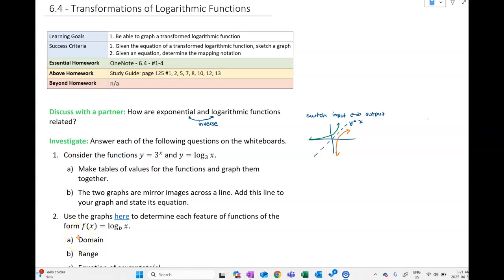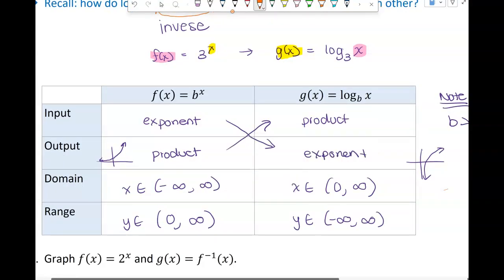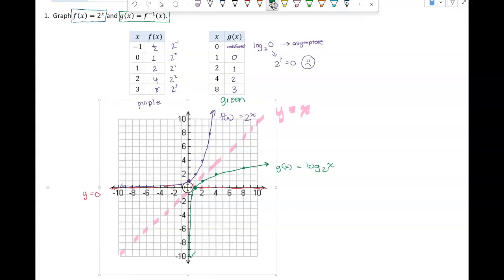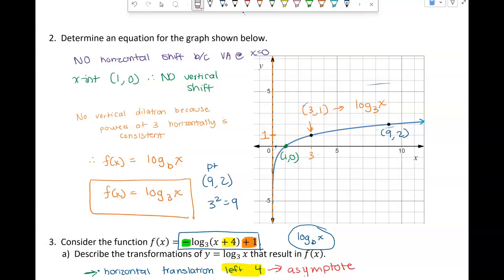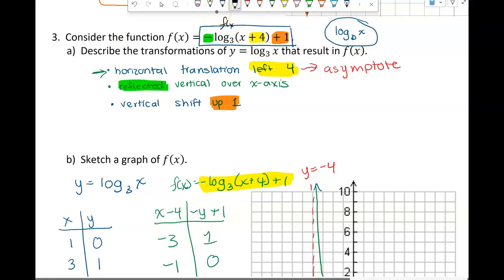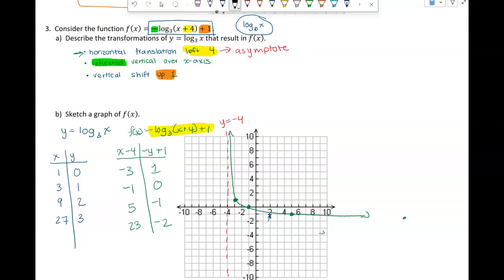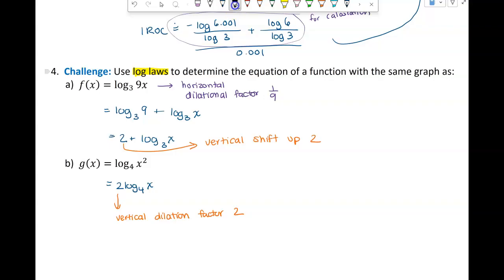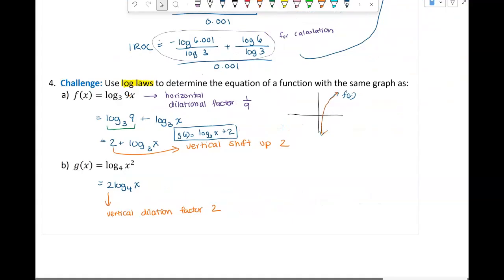MHF4U - 6.4 - Transformations of Logarithmic Functions